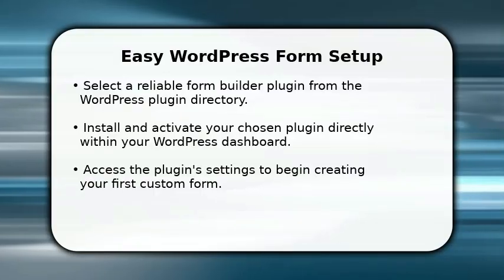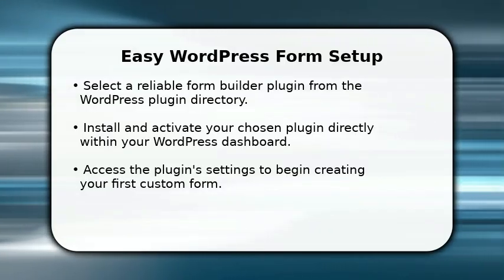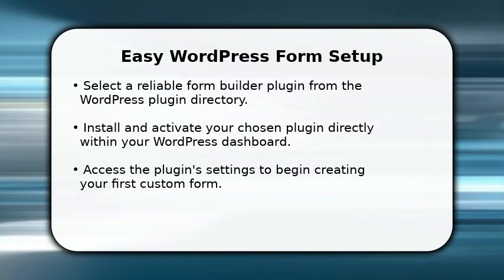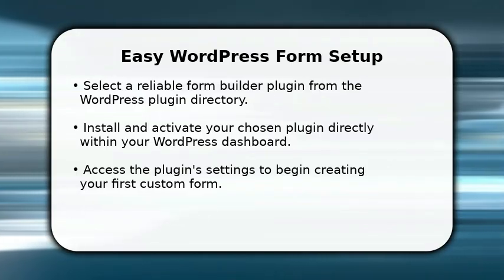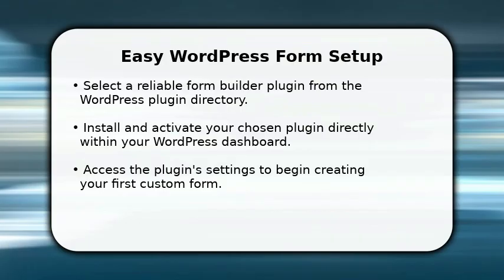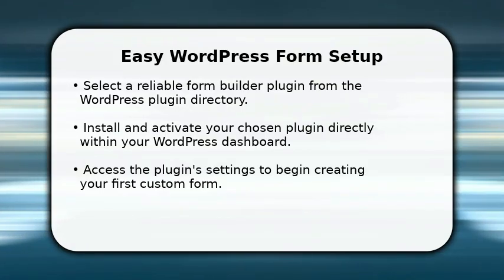How to Create a Form in WordPress - Easy Guide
In this video, we will walk you through the process of creating a form in WordPress. Whether you're building a website for your business or just want to add a contact form to your blog, this easy guide will show you how to do it step by step. From installing plugins to customizing fields and settings, we'll cover everything you need to know to create a functional and user-friendly form on your WordPress site.